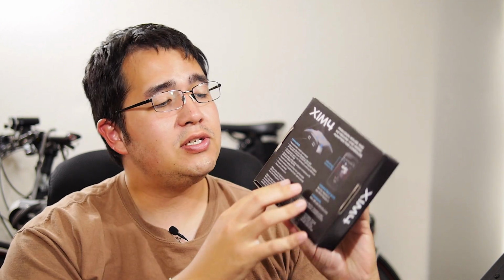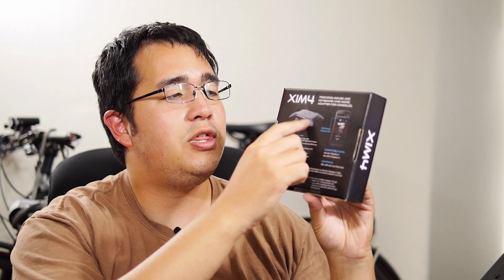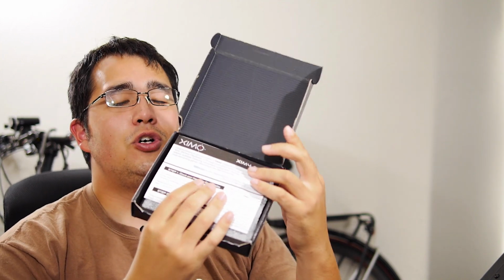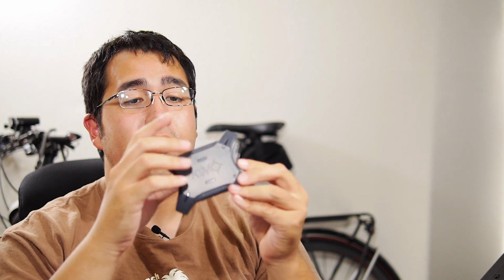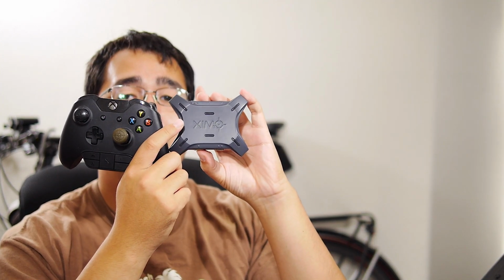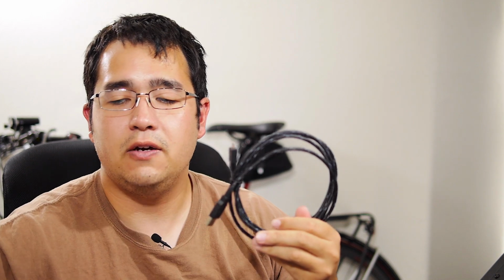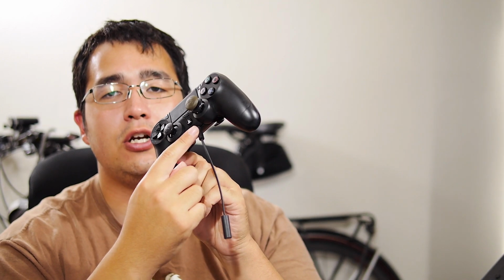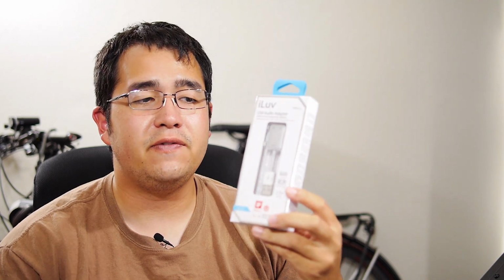Xim4 Unboxing and Required Accessories for the PS4, Xbox One, PS3, Xbox 360 (mouse and keyboard)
Welcome my unboxing of the XIM4! It's a peripheral that allows you to use a mouse and keyboard while gaming on the PS4, Xbox One, PS3, and the Xbox 360. Check below for links to everything in the video!

In order to chat on the PS4 use this usb audio card:

This is the Android device I bought in order to use the XIM Manager.

My Clash of Clans Clan: “Clash With Yuki"

My CoD Clan: "Rude n Reckless"

My GTA Clan: "Rude n Reckless"
Youtube Friends With Active Channels